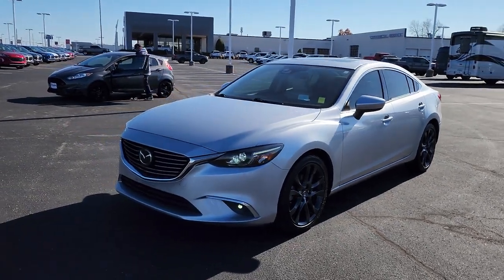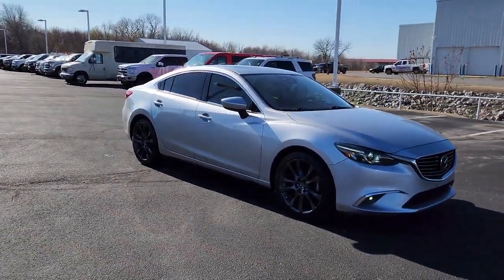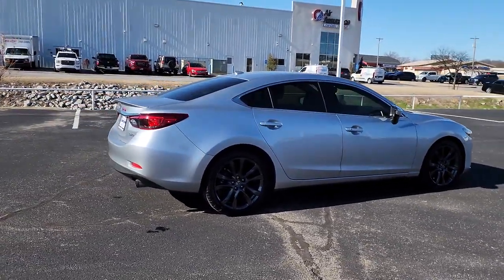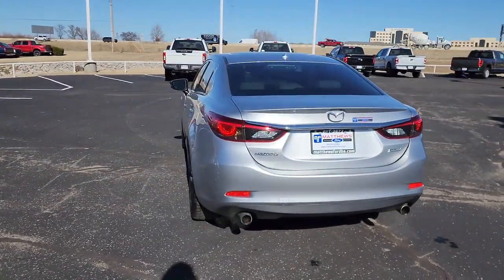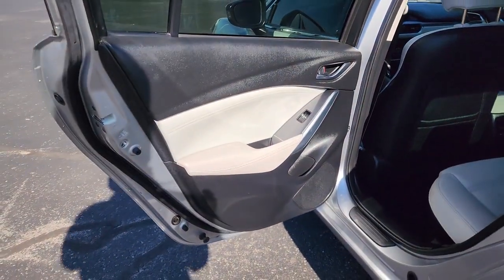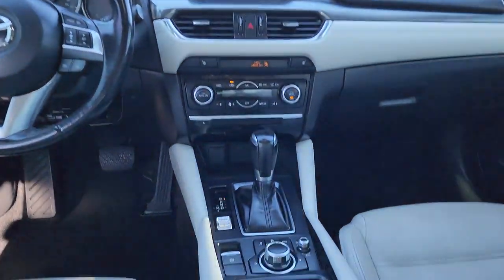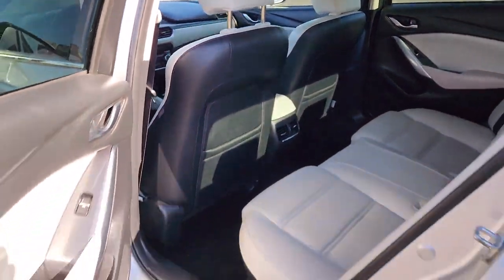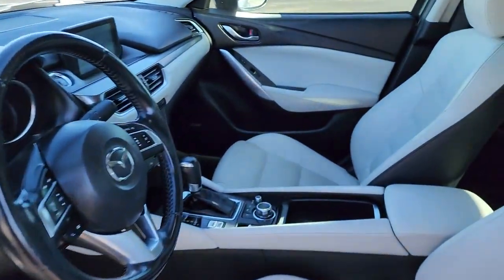2016 Mazda Mazda6 Tulsa, Broken Arrow, Joplin, Bixby, Owasso, OK P0367A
Sonic Silver Metallic Used 2016 Mazda Mazda6 i Grand Touring available in Tulsa, Oklahoma at Matthews Ford. Servicing the Broken Arrow, Joplin, Bixby, Owasso, OK area.

Matthews Ford
1101 Southwest Expressway Drive

2016 Mazda Mazda6 in alluring Sonic Silver Metallic!! Includes . Just 94425 miles on this ultimate Intermediate. Haven't you been hunting for a Mazda6 that will make your neighbors drool with envy? When you run an errand, the hard-working 6-Speed Automatic in this Car keeps you rollin' smoothly and efficiently down the road. On top of it all, this vehicle definitely won't break your budget due to super discounts that are available now!!
GT TECHNOLOGY PACKAGE  -inc: Active Grille Shutters  Mazda Radar Cruise Control (MRCC)  close proximity warning  Engine: SKYACTIV-G 2.5L DOHC I4 w/i-ELOOP  Variable Valve Timing (VVT)  Smart Brake Support (SBS)  collision warning  High Beam Control (HBC)  i-ELOOP Regenerative Braking System  Lane Departure Warning System (LDWS),PARCHMENT  LEATHER SEAT TRIM,SONIC SILVER METALLIC,Front Wheel Drive,Power Steering,ABS,4-Wheel Disc Brakes,Brake Assist,Aluminum Wheels,Tires - Front Performance,Tires - Rear Performan